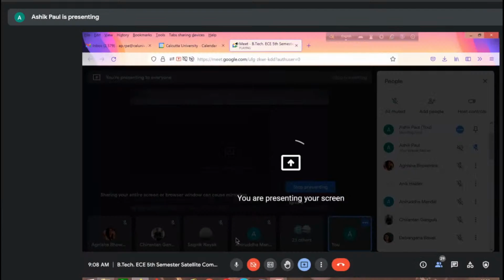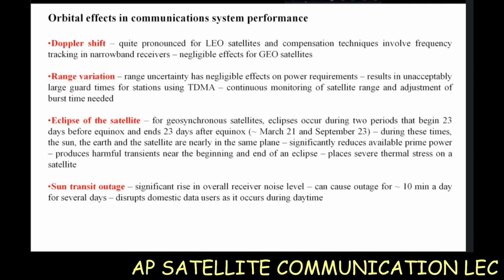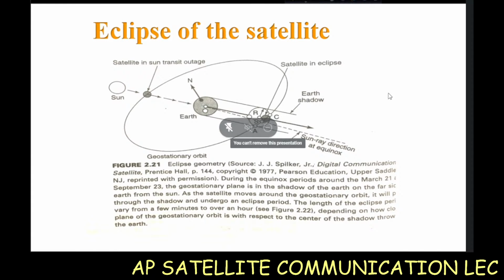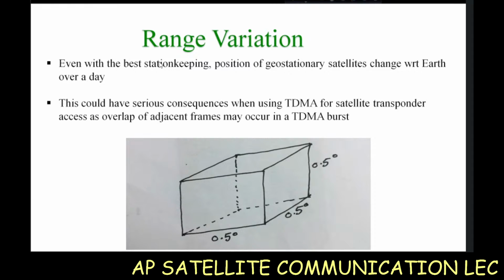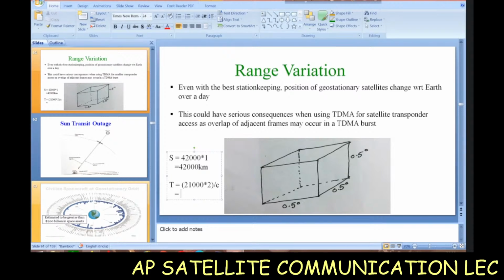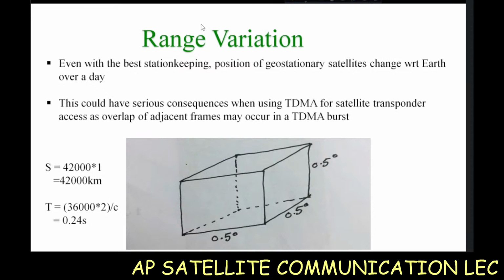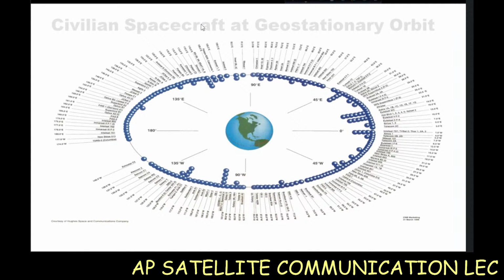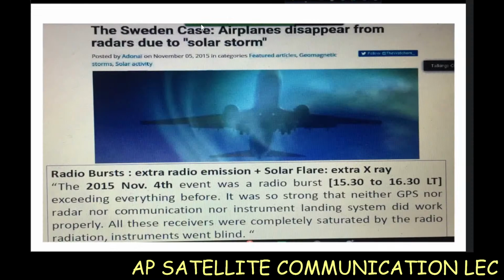AP | Satellite Communication | Lec. 6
ECE CU| Satellite Communication | Lec. 2 by Prof. Ashik Paul

ISRO video link: youtu.be/cuqYLHaLB5M